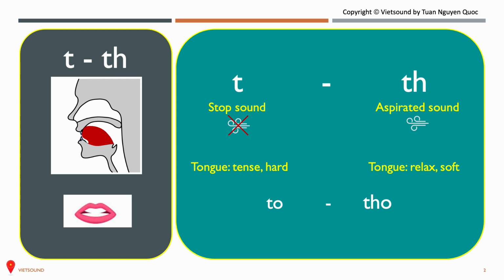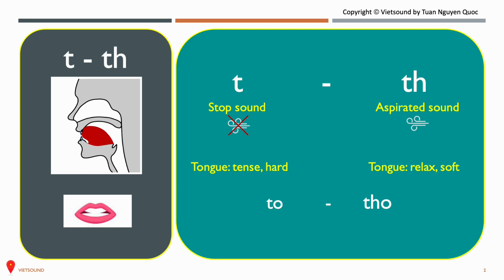🇻🇳 Vietnamese : t - th sound. Learn sound system in Vietnamese. Vietsound.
Vietnamese sound system. Vietnamese language. Learn Vetnamese for beginners. Hoc Tieng Viet. ベトナム語を学ぶ. Vietnamesisch lernen. 베트남어 배우기. ຮຽນພາສາຫວຽດນາມ. 学习越南语. вьетнамский язык.
Hi! I'm native Vietnamese speaker from Northern Vietnam. Let talk about the t - th sound.